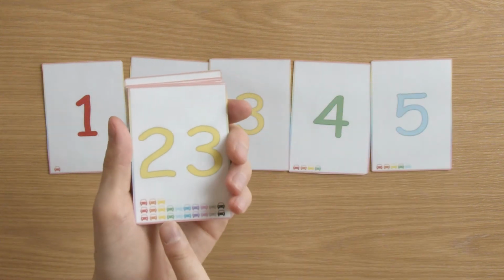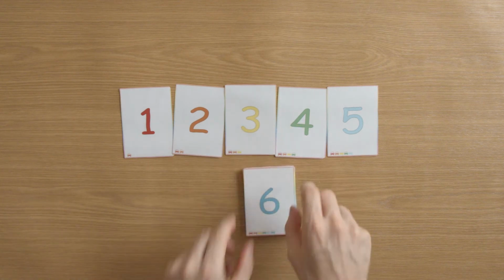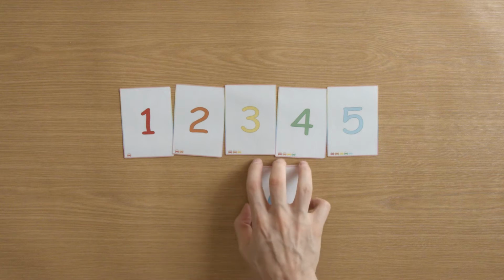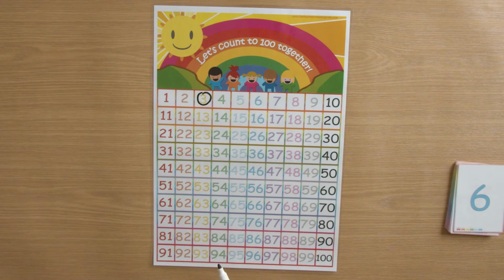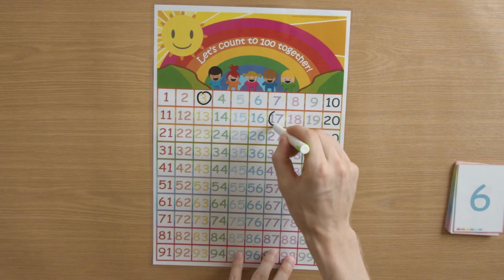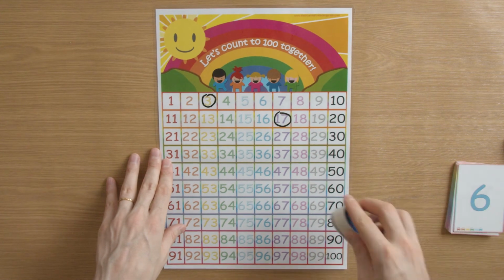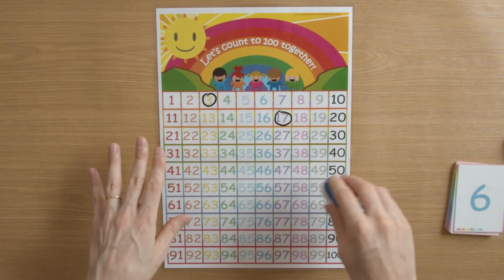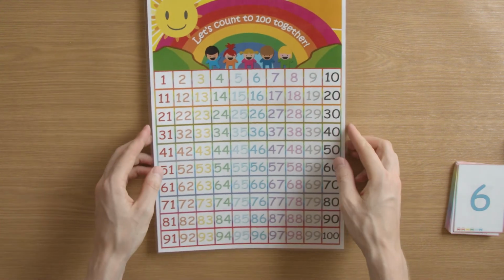Number flashcards 1-100 Printable flashcards for kids!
In this video, I will introduce how to use the number flashcards.

00:00 - Intro.
00:13 - Features of the flashcards.
00:30 - Using the flashcards to mixed level students.
01:00 - FREE number poster/number chart.
01:20 - Playing a number activity with the number chart.
02:22 - Outro.

---ALPHABET---

Alphabet Bingo
Alphabet Magnets Letters and Numbers
Alphabet Beanbags
Magnetic Fishing Game
TouchThinkLearn: ABC
Dr. Seuss's ABC: An Amazing Alphabet Book!
Alphablock (An Abrams Block Book)

---NUMBERS---

Wooden Math Learning Board
Number Bean bags
Wooden numbers
How Many Bugs?
Let's count to 100

---READING---

Learn to read: levels 1-2
Learn to read: levels 4-5
Learn to read: levels 5-6
Hooked on Phonics complete
25 read & write books

---STATIONARY---

Value A4 printer
High quality A4 printer
Value A3 printer
High quality A3 printer
Value A4 laminator
High quality A4 laminator
Value A3 laminator
High quality A3 laminator
LETTER 8.9 x 11.4 laminate poaches
Legal 8.5 x 14 laminate pouches
Menu 11.4 x 17.4 laminate pouches
Value paper trimmer
High quality paper trimmer
Value paper guillotine
High quality guillotine
paper corner cutter
Value dry erase markers
Magnet strips
Strong magnets (be careful of choking hazards)